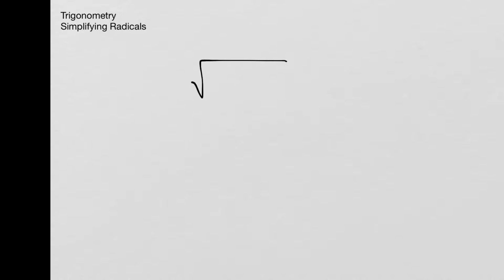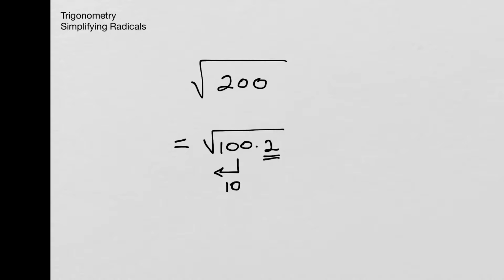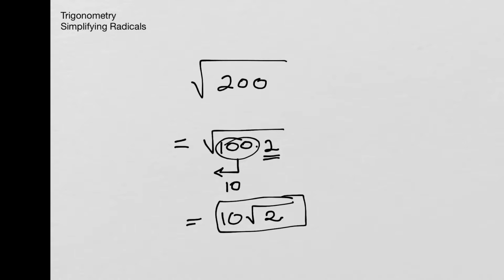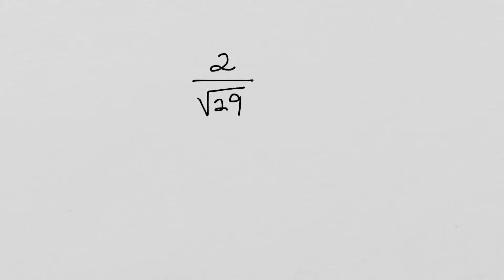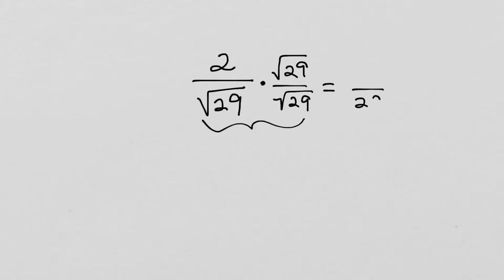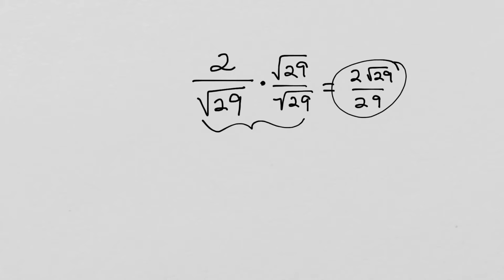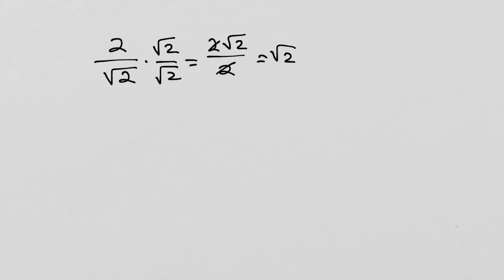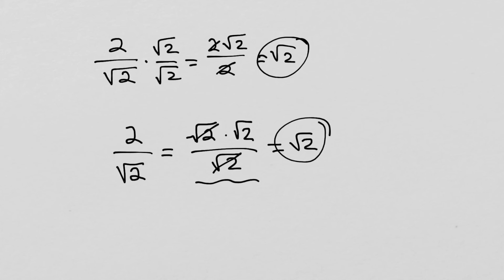Trigonometry - Simplifying Radicals